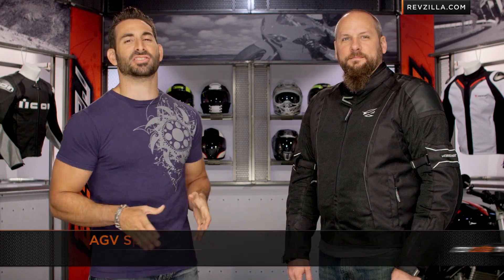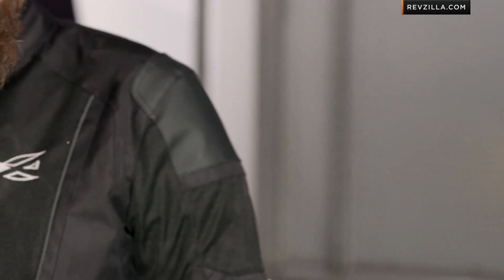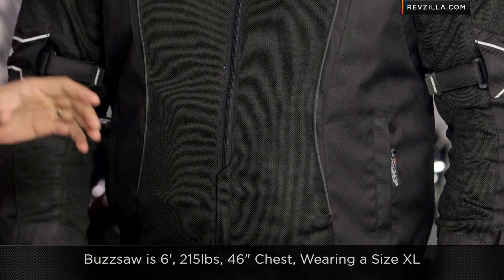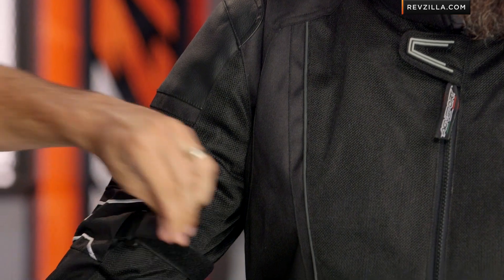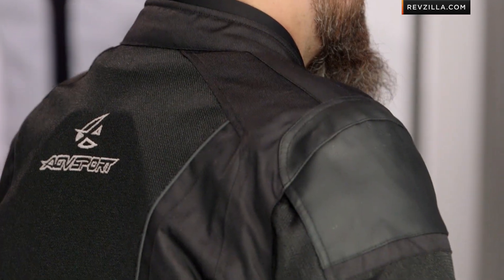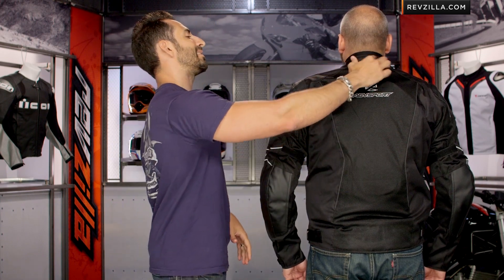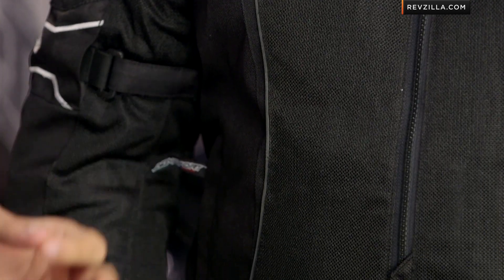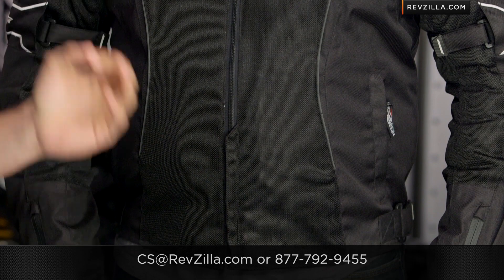AGV Sport AirTex Jacket Review at RevZilla.com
AGV Sport AirTex Jacket Review For introductory, warm weather riding, the AGV Sport AirTex Jacket is an option that provides moto-specific functionality at an entry-level price. With an outer shell constructed of Polyester MaxTex 600 denier fabrics and leather paneling, there is plenty of abrasion resistance where it counts. At the same time, the mesh inner body allows air to flow freely throughout. Additional features include a removable waterproof liner, fleece/neoprene collar for maximum comfort, and CE approved armor at the shoulders and elbows with the ability to upgrade from an 8mm memory foam back pad.